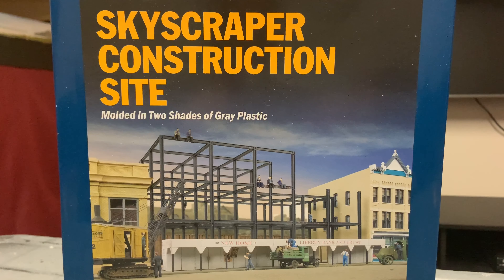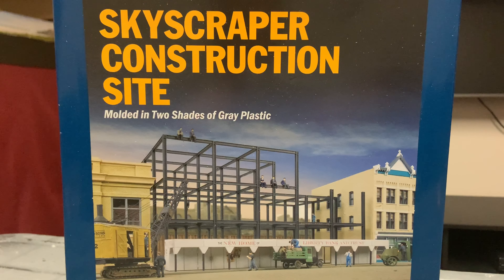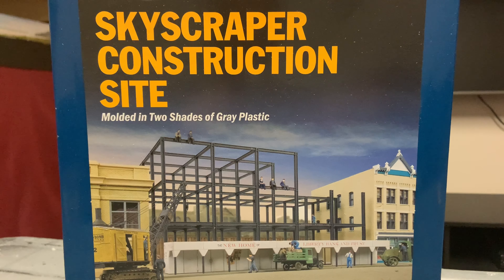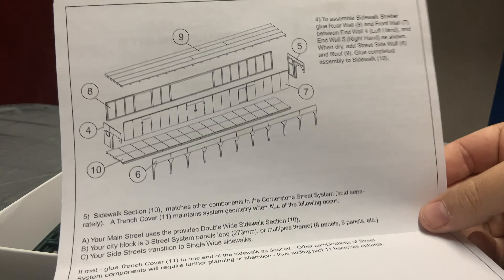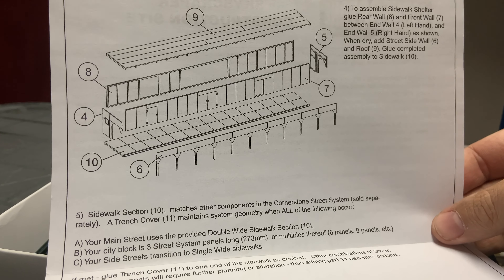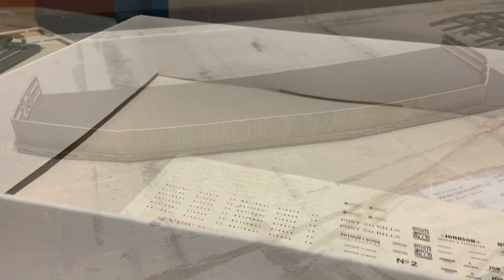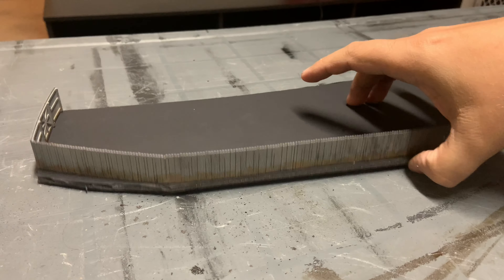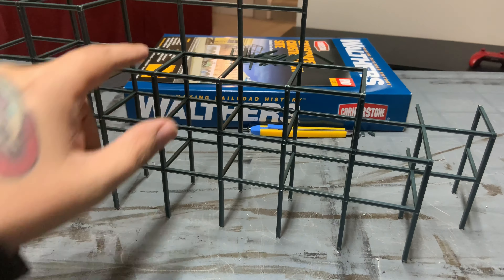Kit build/review skyscraper construction site